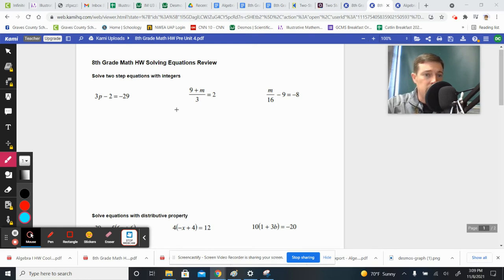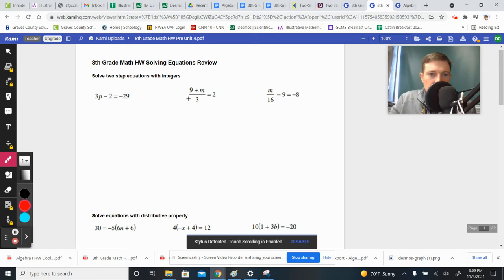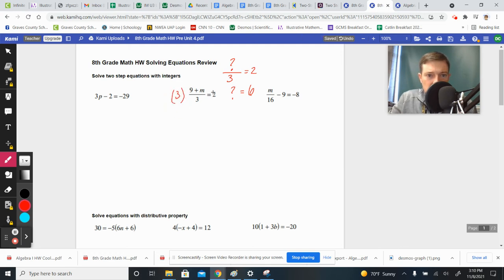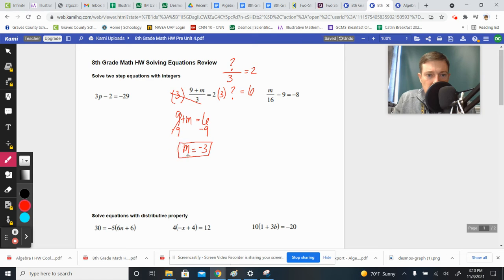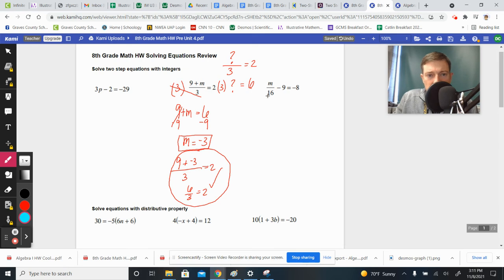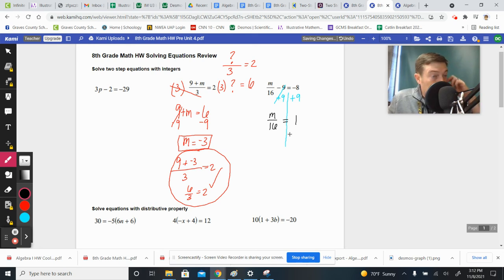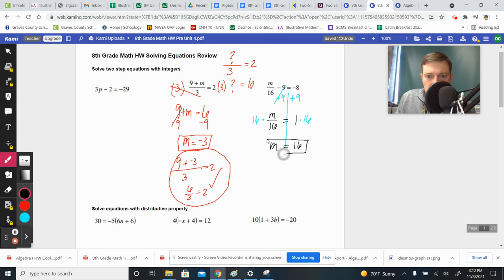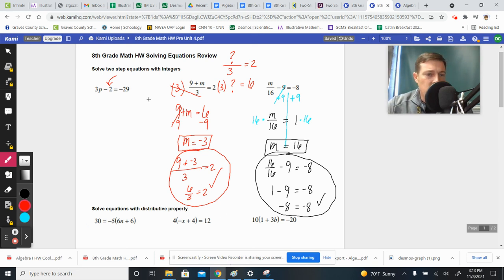8th Grade HW MONDAY "Solve two step equations with integers"